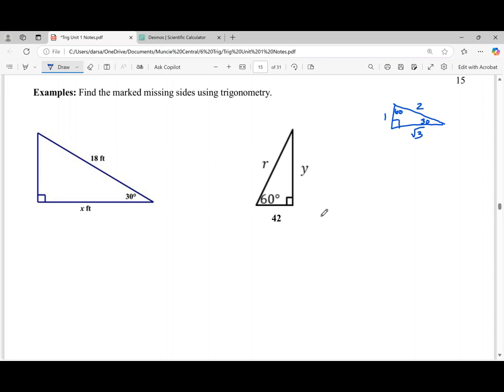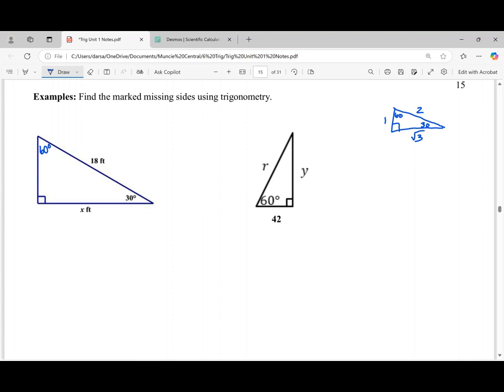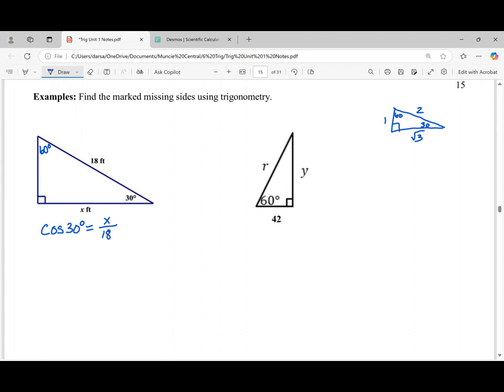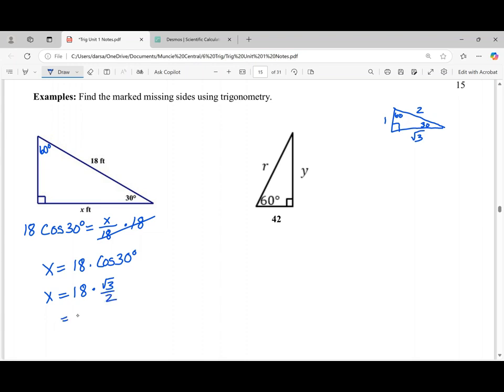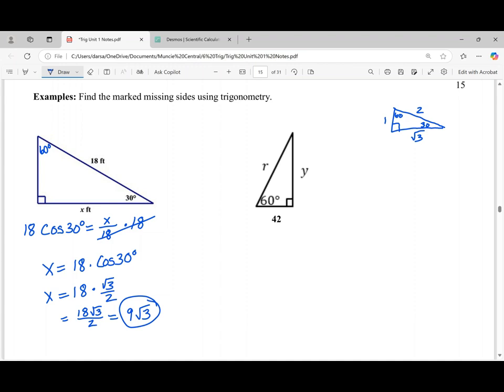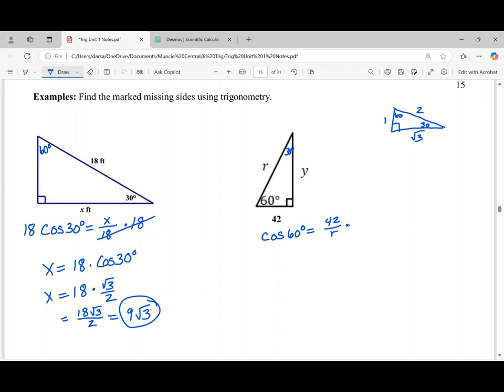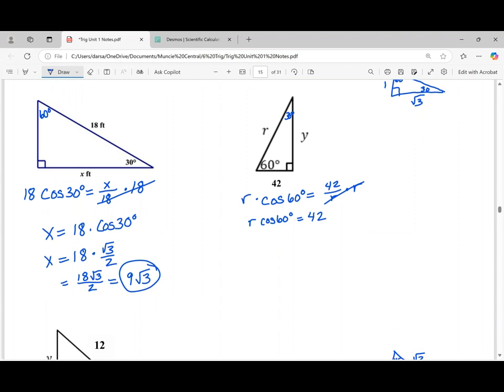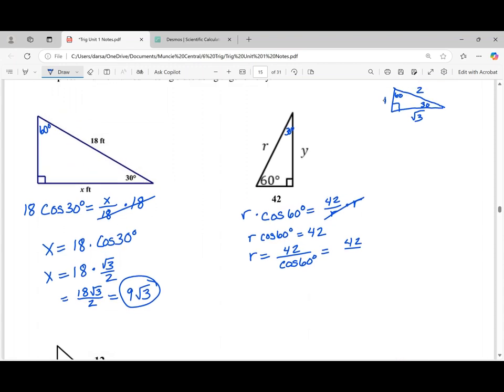Solving Triangles Using Special Triangles 1.5-3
Trigonometry solving triangles using special 30-60-90 and 45-45-90 triangles. @MrsHofmannMath